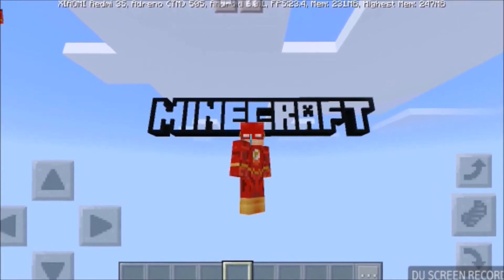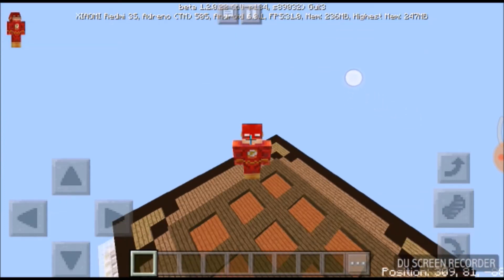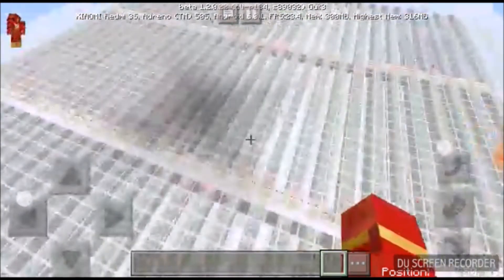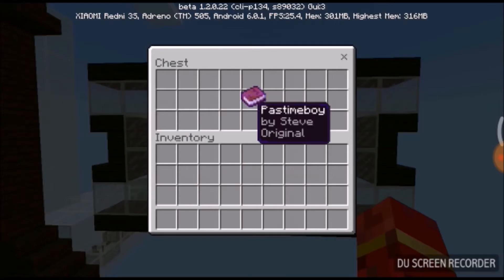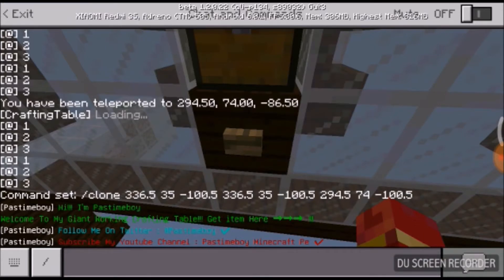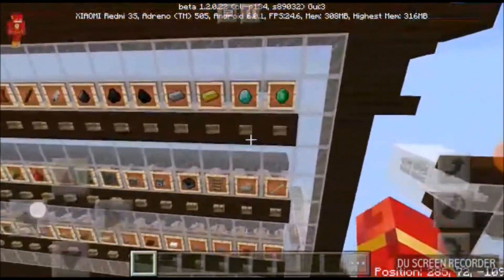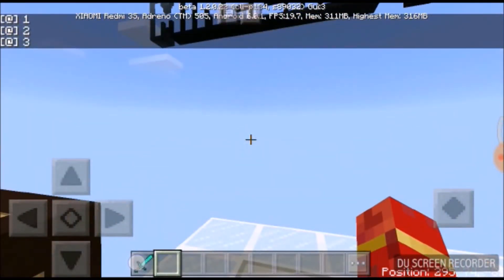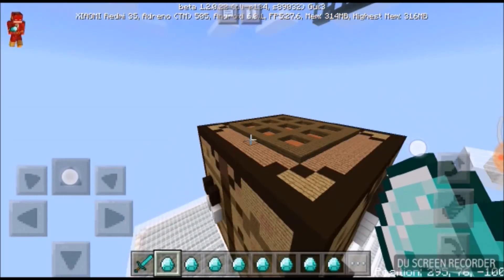✔Minecraft | A WORKING GIANT CRAFTING TABLE IN MCPE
Bio:
Hi guys, Hope you enjoyed this GIANT CRAFTING TABLE I made. If u like to see more of this videos and would like to see more of these kind of video editings comment down below and leave a big like.Hope you like this video 👋 bye
My buddies channesl:
previous videos: